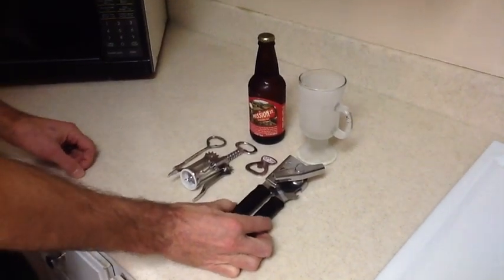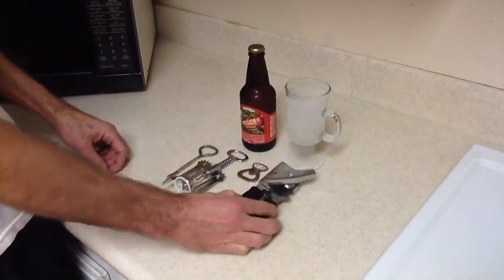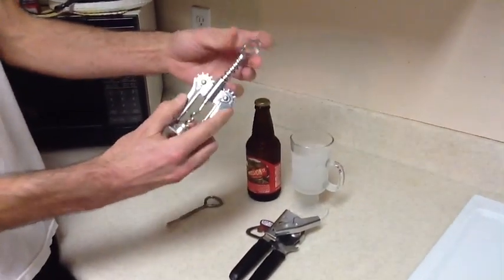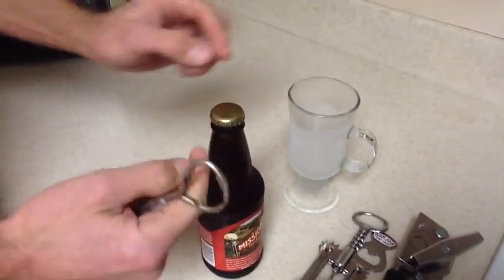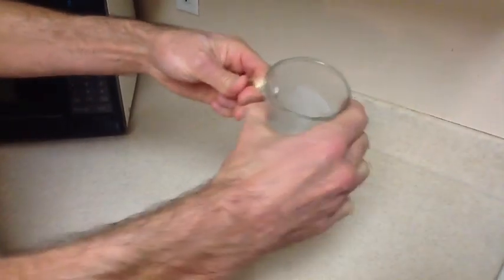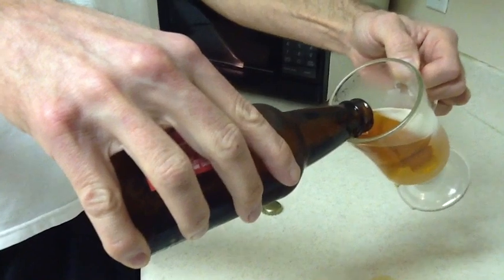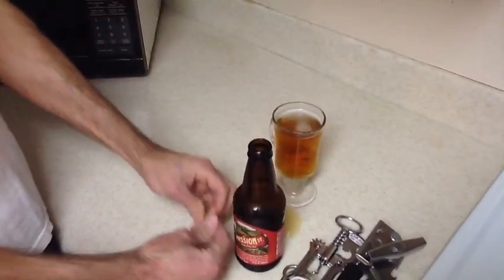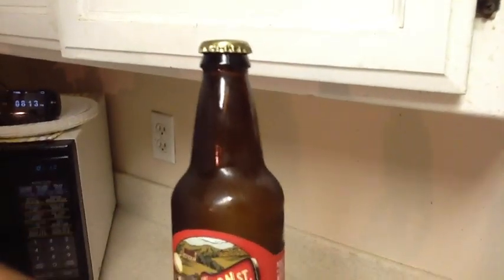How To Properly Pour and Re-Cap a Bottle of Beer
Learn these 3 simple techniques to master the art and science of beer drinking.  Acquire the ancient skill of "bottle cap management" to preserve the key element of beer drinking enjoyment.